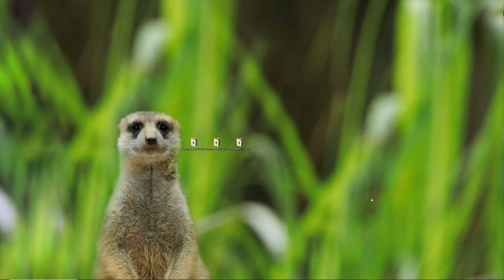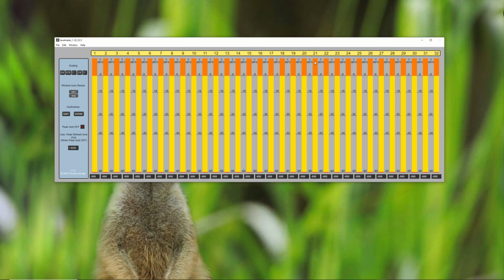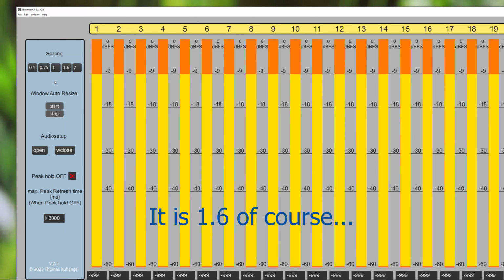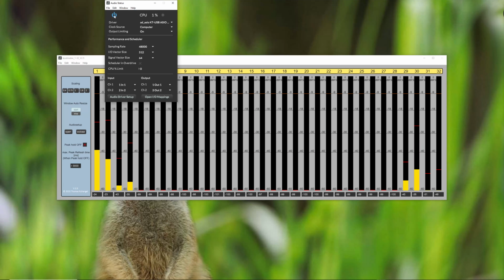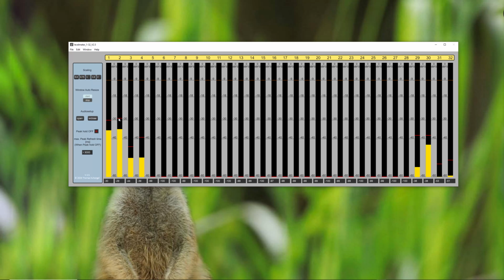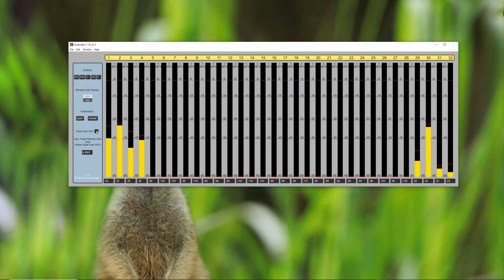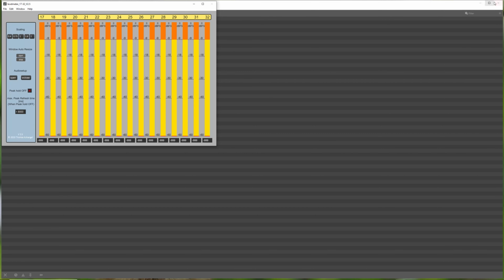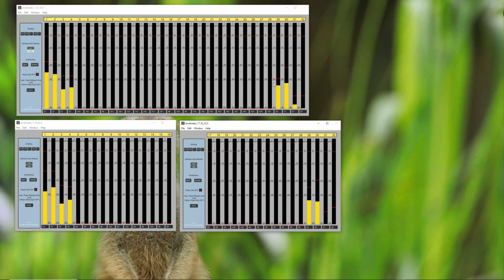A multichannel levelmeter software for every audio device - V3.10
There is a new release V3.20
I added an analog and digital clock showing the system time

There is a new release V3.10
It is now possible to name the tracks

Changelog is added

There is a new release V2.91
I changed the scaling to Digi 60dB which is more common to most of us.
Beside this the peak indication now is on the left side of each meter and it is more accurate now.

I just released V2.6 with little improvements.
You can now adjust not only the peak refresh time but as well the refresh time of the meter. This leads to a more stable and not so "nervous" behavior of the meter.